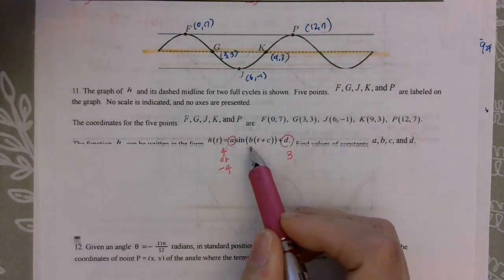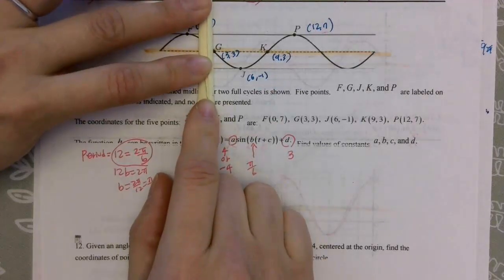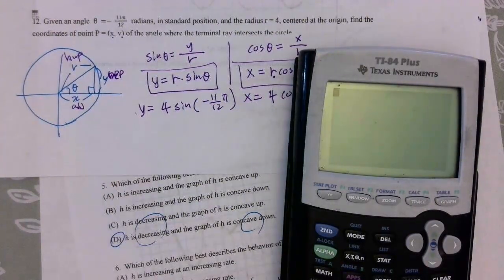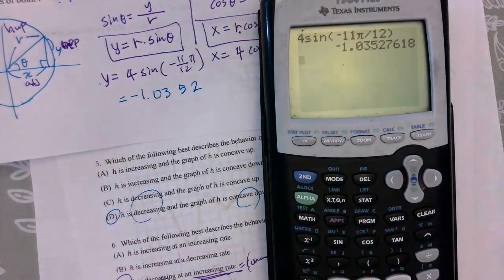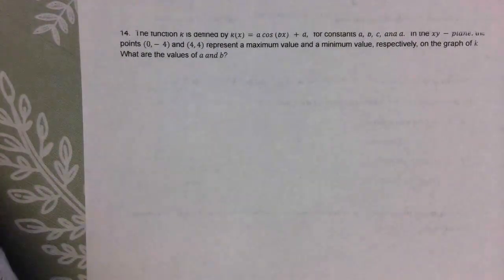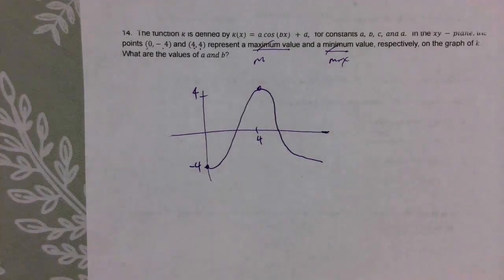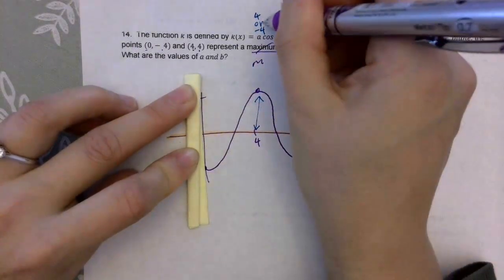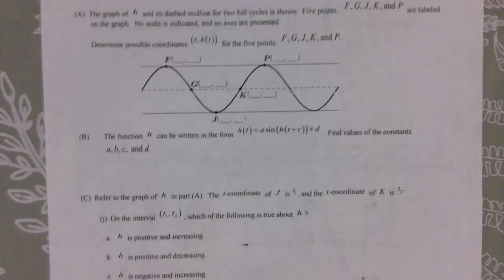AP Precalc- 3.1-3.7 study guide #11-14